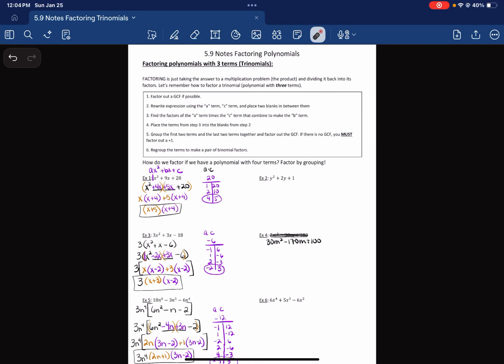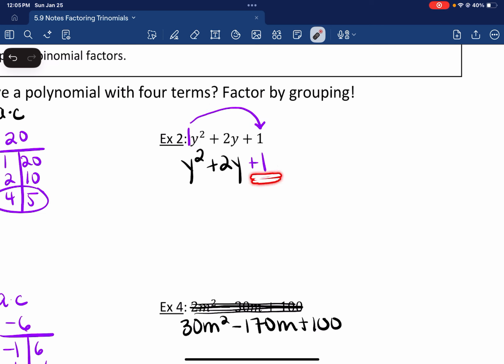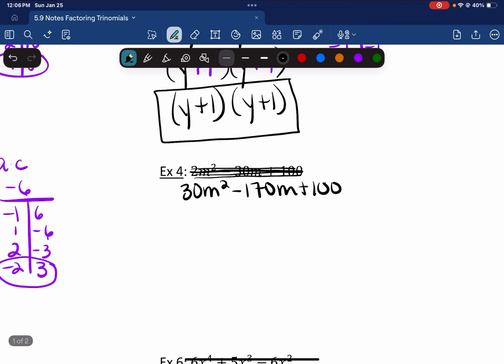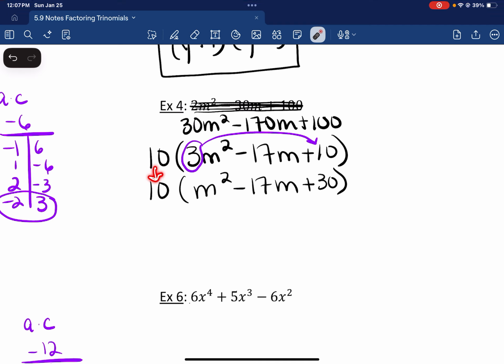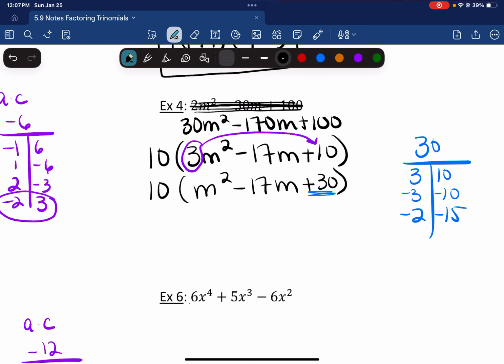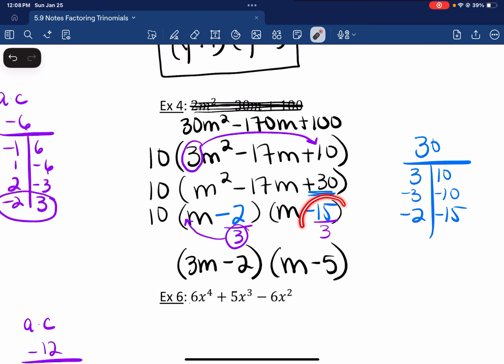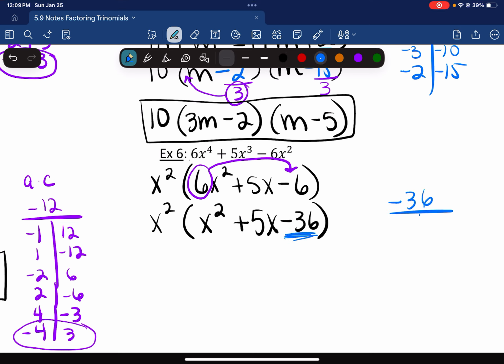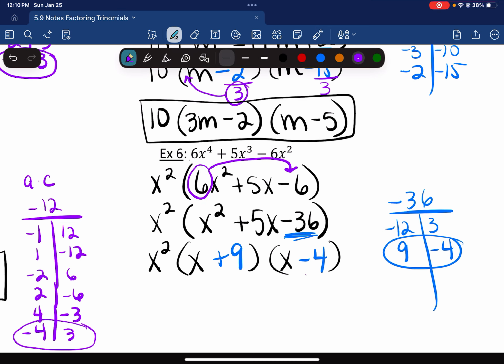Factoring Trinomials with the Slide and Divide Method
Learn how to factor trinomials using the slide and divide method - the steps are always the same and work for every single factorable trinomial!￼